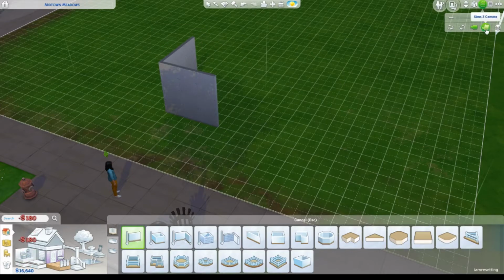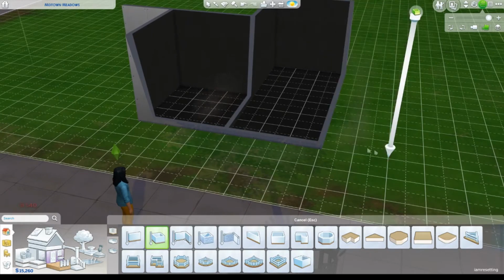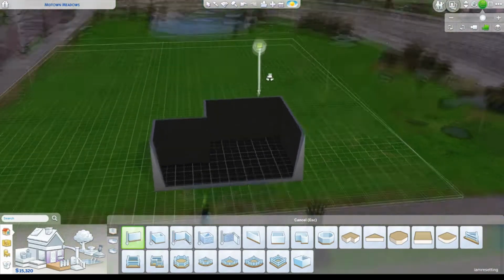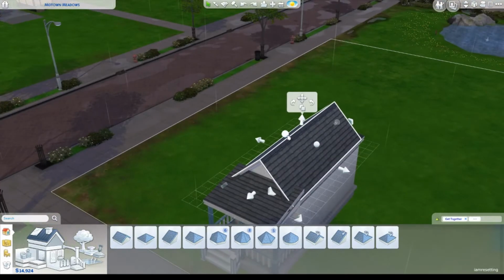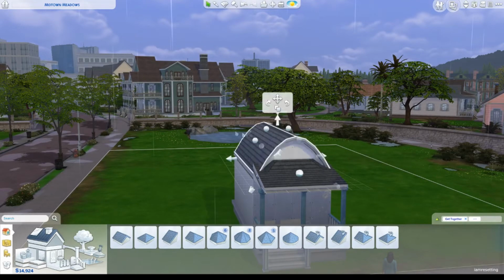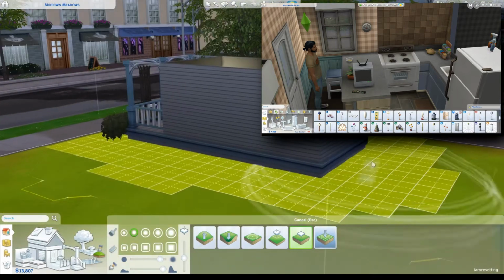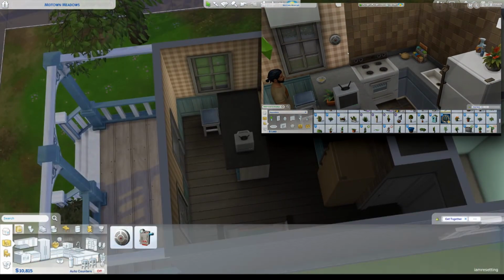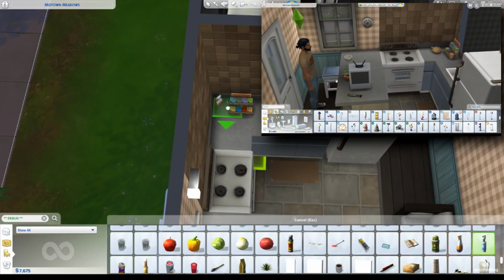quick and dirty sims 4 build mode tips for beginners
hello, so here are the two pieces of custom content recommended during the video (make sure in settings you have both mods and script mods enabled)